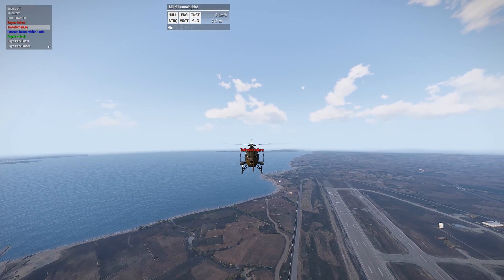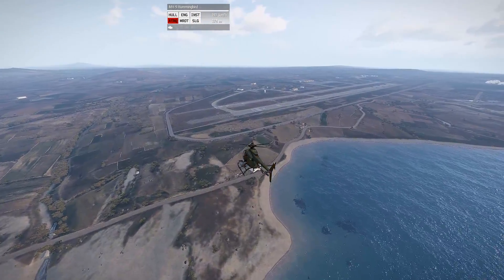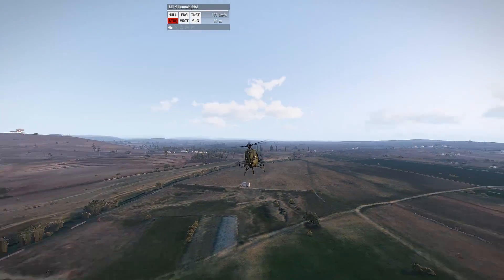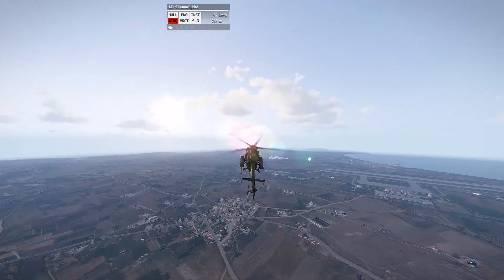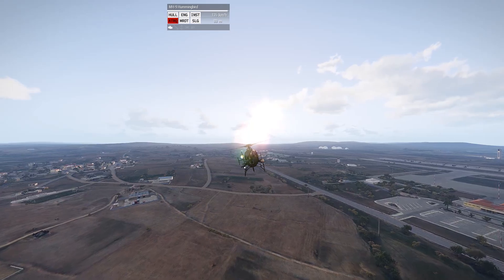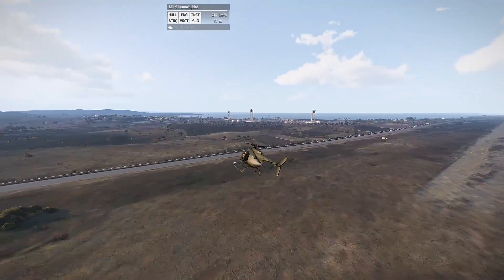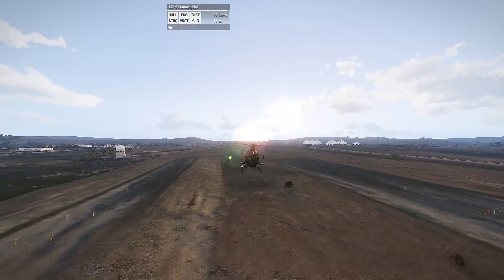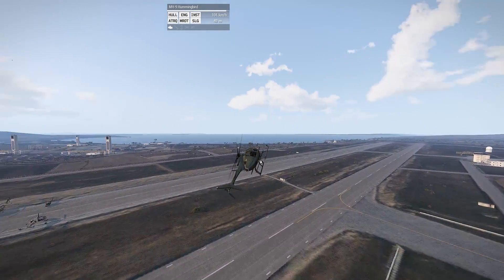Arma 3 :: How to fly without Anti-Torque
Quick video explaining the basics of flight recovery after losing your ATRQ.